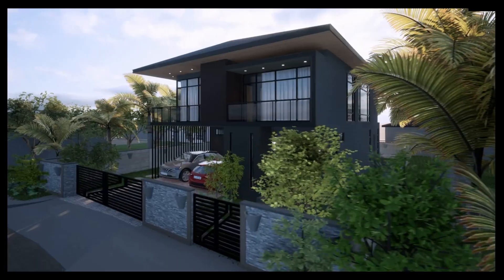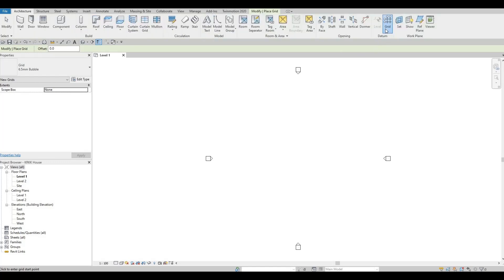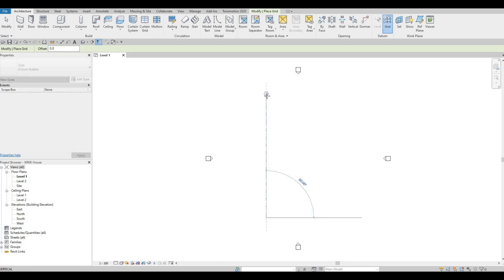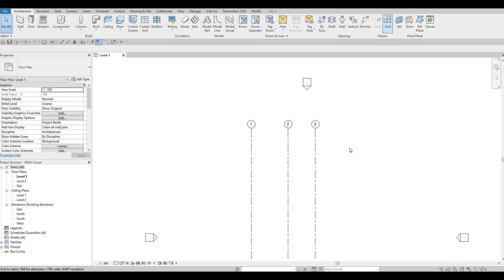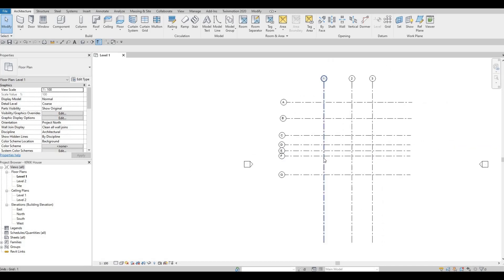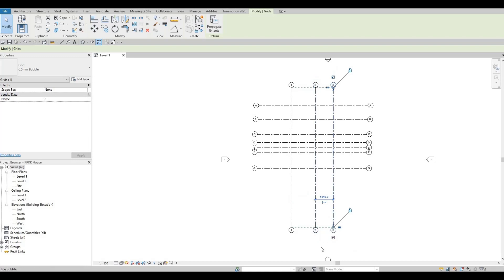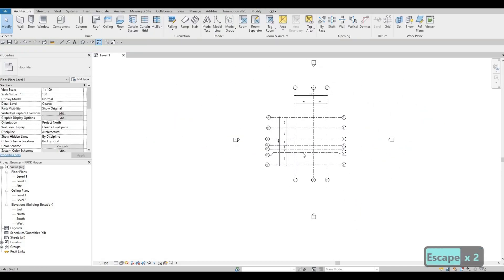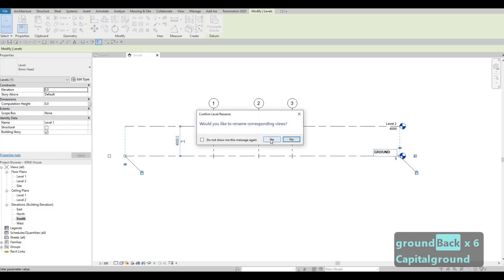KRKK House | Part 1 | Complete Step By Step Project | Revit and Twinmotion Tutorial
KRKK House Part 1

Dedicated to Kenneth, Rogee, Keith and Kion